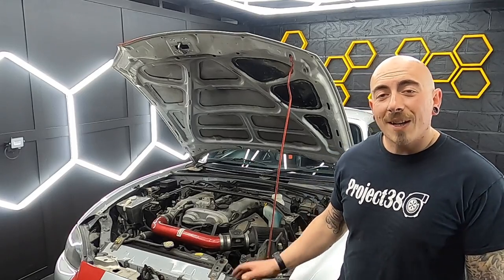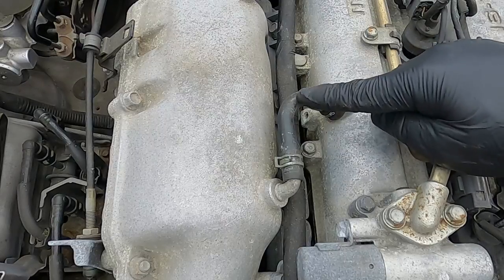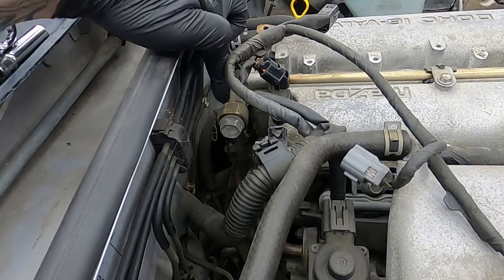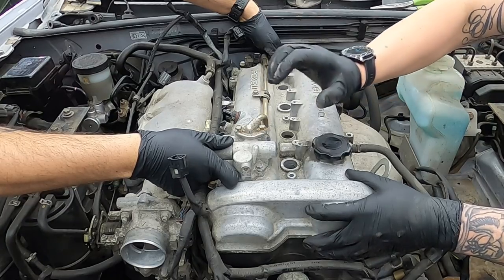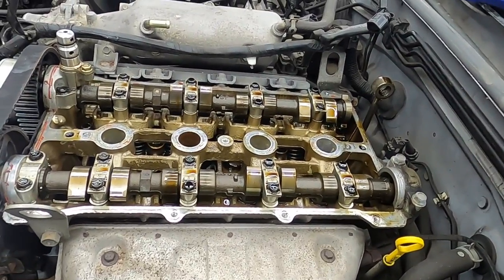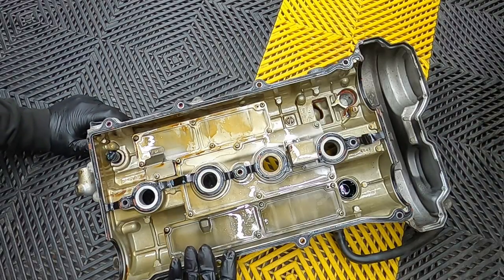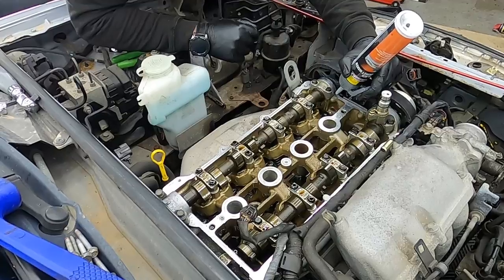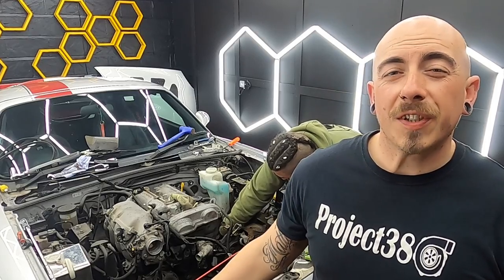VVT VALVE COVER GASKET REPLACEMENT : MX5 HOW TO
Changing the valve cover gasket on the VVT engine is a bit different to the previous engines, so here is an instructional video on changing the valve cover gasket on a VVT engine.

Plastic scraper;

Song : Been here before
artist : No Mic

► Artist Attribution
Track Name: "Glow"